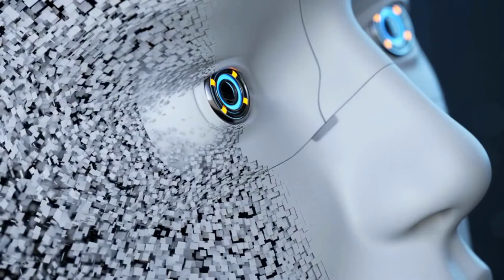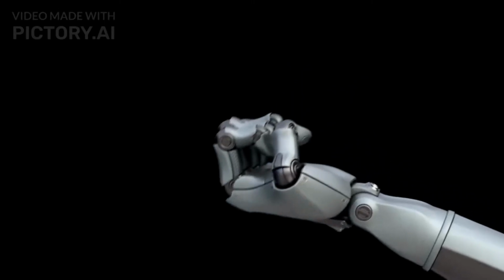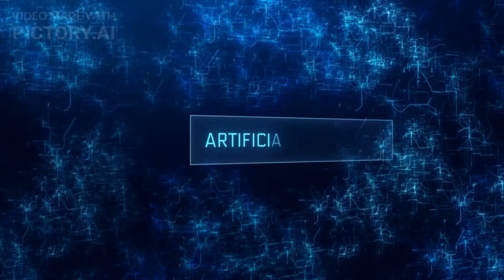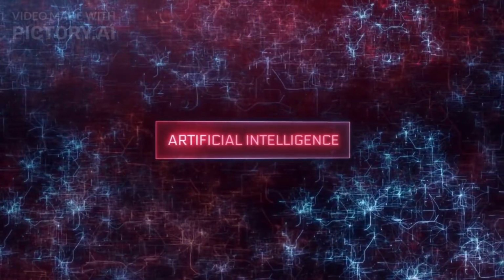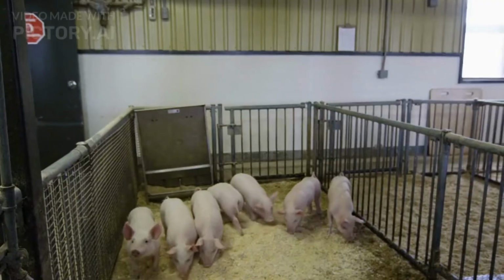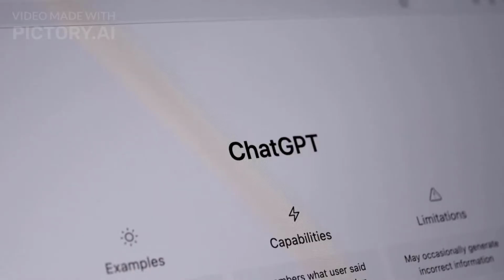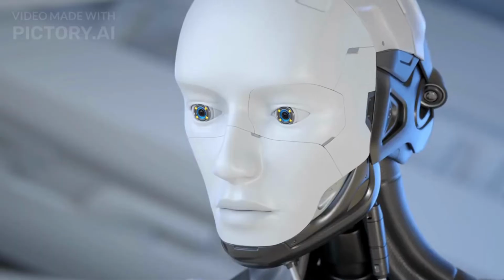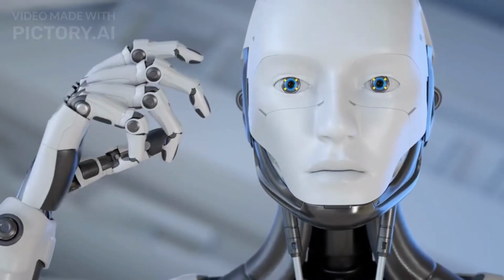Demystifying Artificial Intelligence - A Beginner's Guide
In this video, we'll take a closer look at what Artificial Intelligence is and how it works. We'll then explore some of the basics of how AI can be used in the real world, and how you can learn more about it yourself.

If you're new to the world of AI, this video is for you! We'll give you a basic understanding of what AI is, how it works, and how you can start using it in your own life. We hope you find this video helpful, and that it helps you to demystify AI and understand it better!